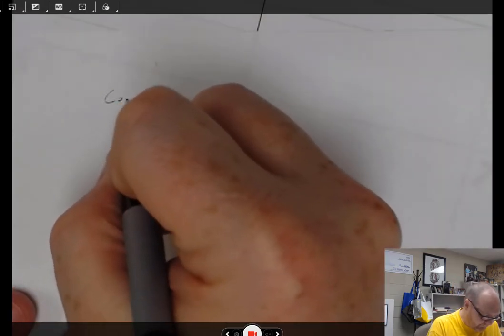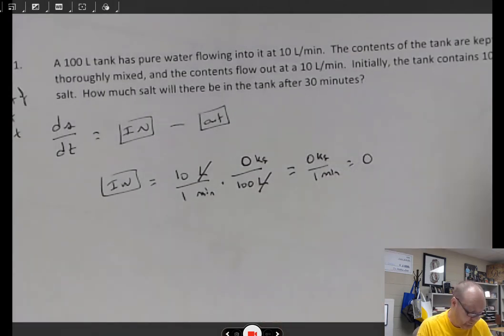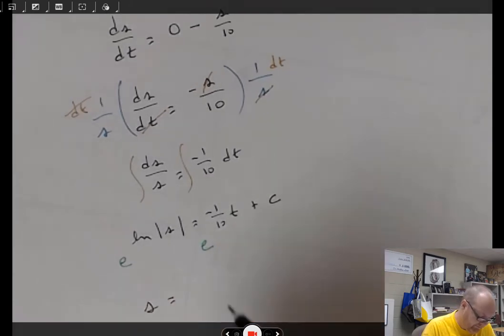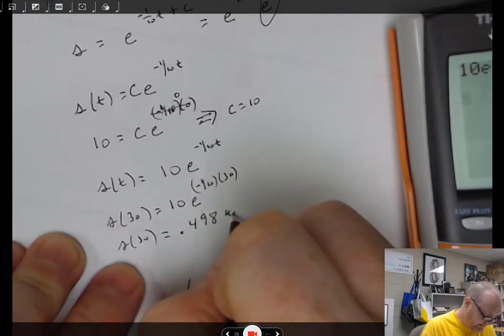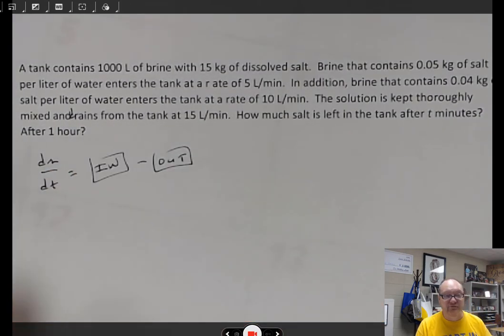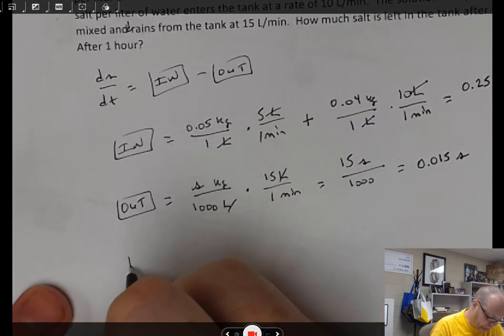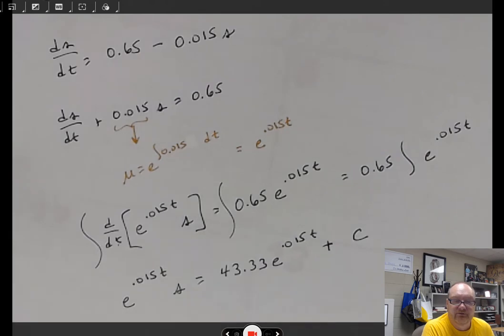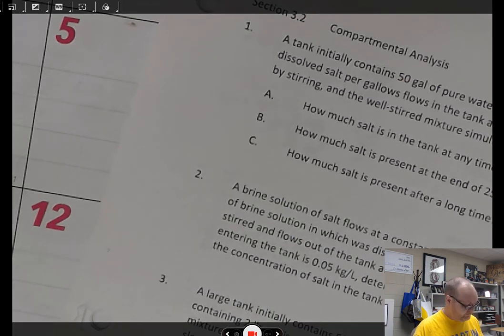Lecture 7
Compartmental Analysis